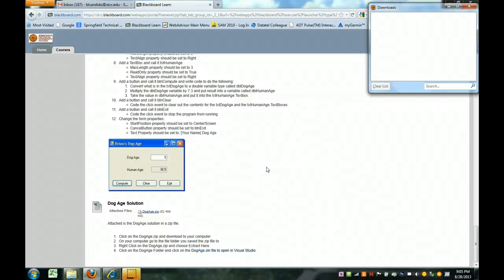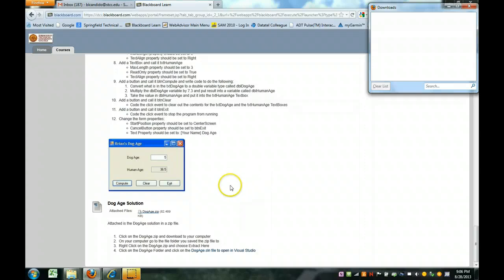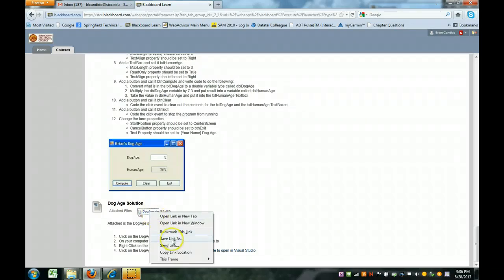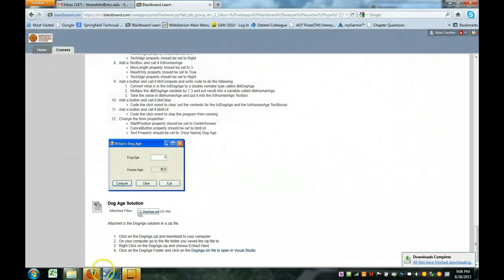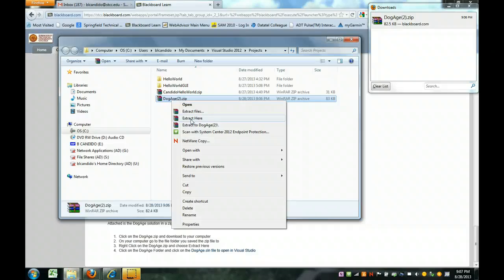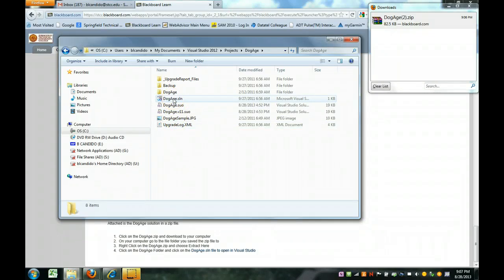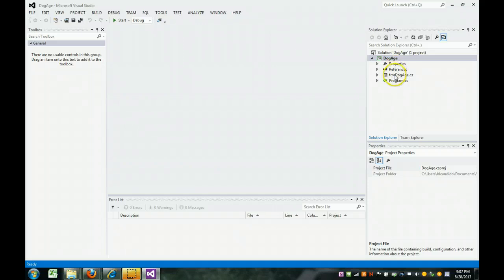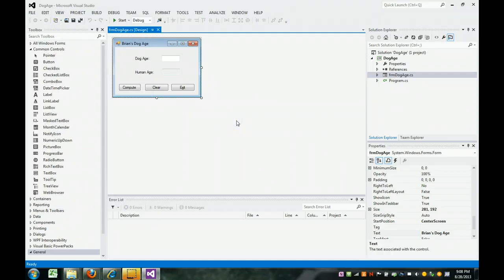C# How to Download and Open Prof C ZIP Files